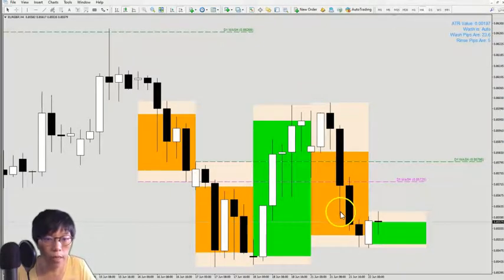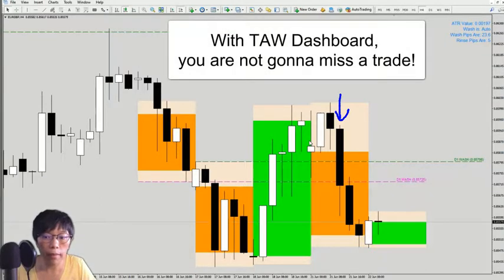TAW dashboard - real time scanner for forex, commodities, equities CFD - in MT4 and MT5 version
Miss a winning trade?
Too many pairs and can't monitor them in one glance.
TAW Dashboard monitors real time The Alien Wash "wash and rinse" - the pattern that spots fake move in the market!

We are starting a video series on how we use TAW Dashboard to find trades and trade that real time.